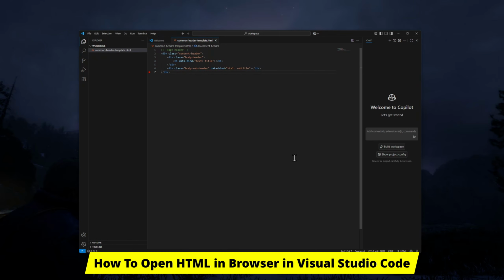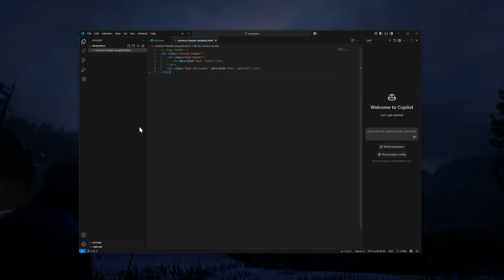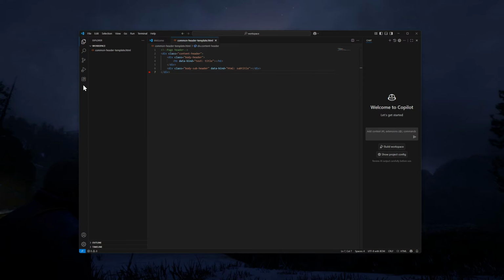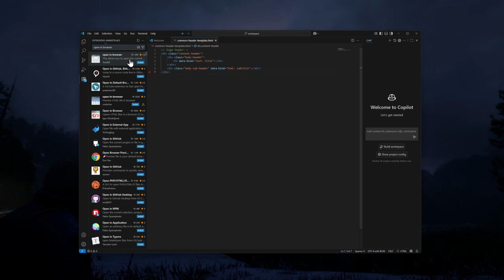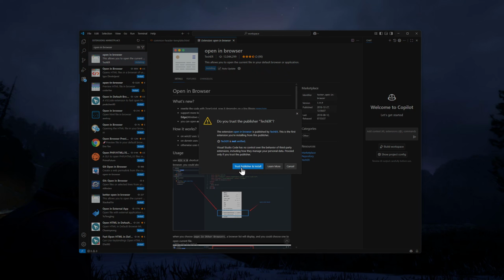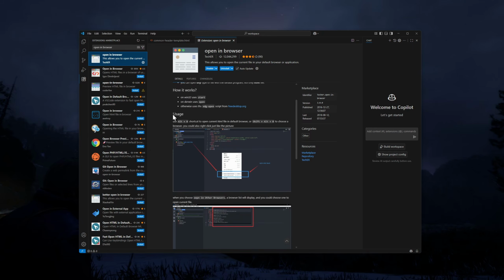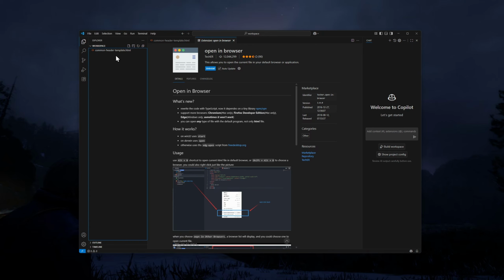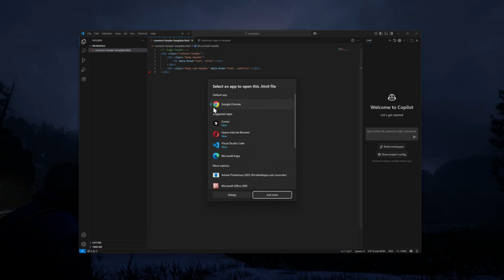How To Open HTML in Browser in Visual Studio Code - Step By Step (2025)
Learn how to seamlessly open HTML files in your browser using Visual Studio Code with this step-by-step guide, optimized for 2025.